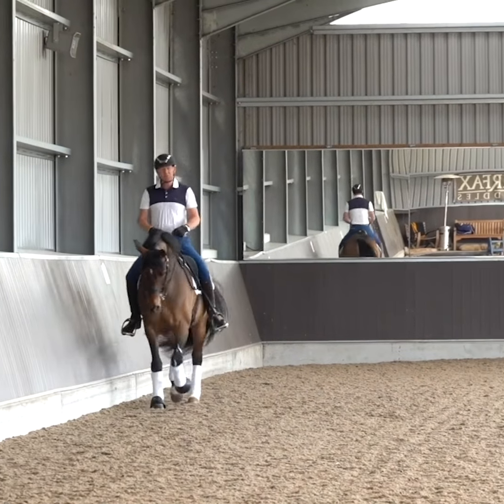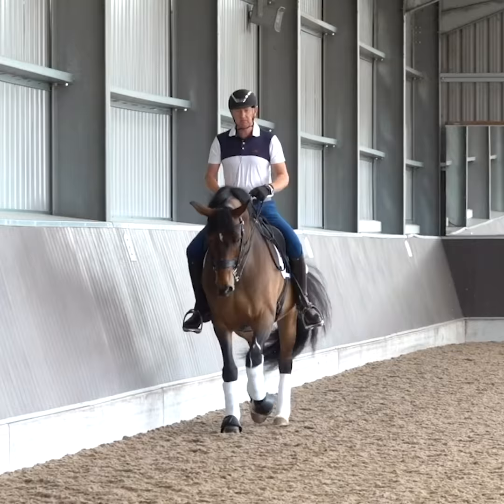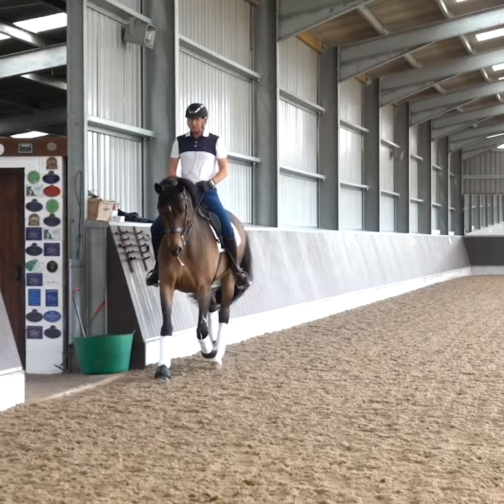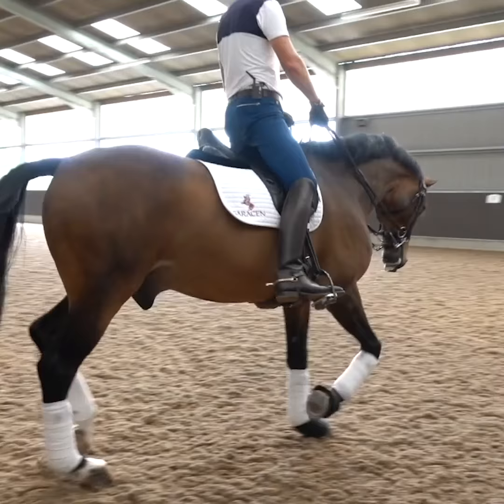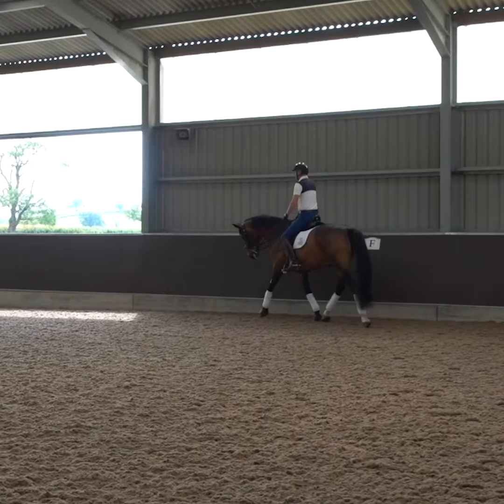Warming Up The Advanced Horse with Gareth Hughes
In this exercise Gareth Hughes, GB national team member, describes how he warms up his advanced horses. He states the importance of starting small and not asking for the big movements until the horse is warm and supple. Otherwise you will just create tension and the horse will not be able to perform at it's best.

You’ll find the full version of this exercise, together with many more riding exercises, in the Ridely app. In Ridely you can plan and log your riding activities and get an overview of your and your horses training. Get inspired by lots of filmed riding exercises with well known riders and trainers. Set goals and milestones and evaluate your progress.